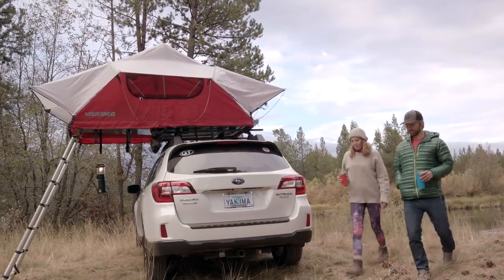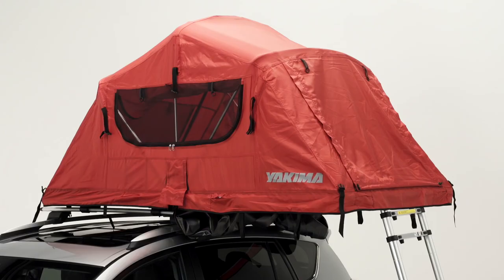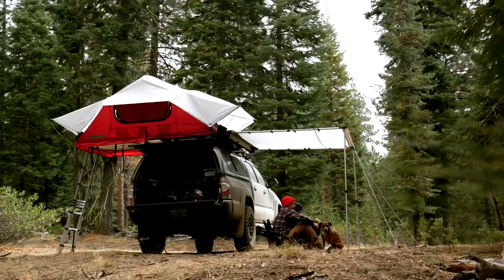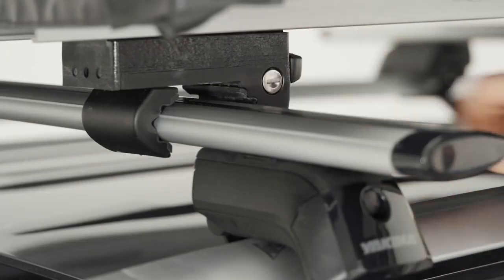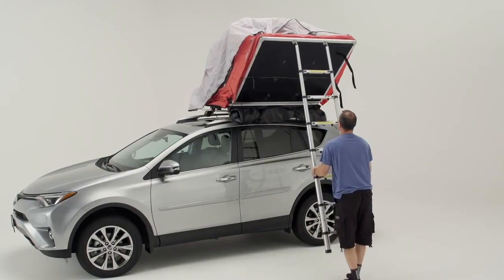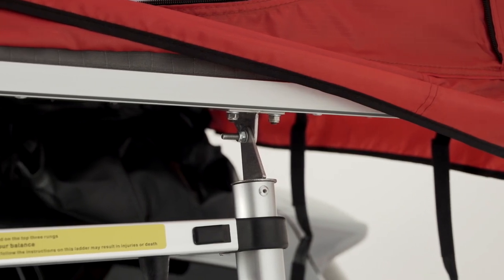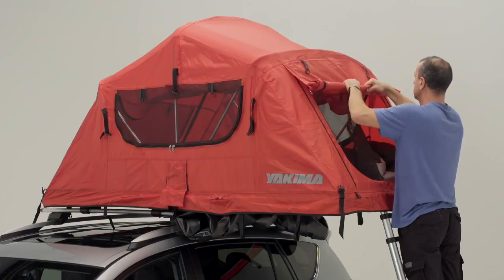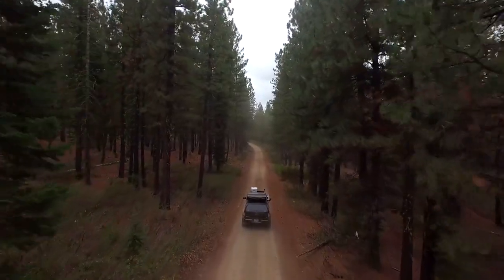Yakima SkyRise Rooftop Tent - Features & Demonstration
Finally, a rooftop tent made by a roof rack manufacturer! For years, vehicle rooftop tents have been made by tent companies that have no idea whether it is actually safe to use a tent on your particular vehicle. Yakima has been in the automotive roof rack business for more than 35 years, and their engineers produce an extensive vehicle fit guide to take the guesswork out of weight limits and safety.

The Yakima SkyRise tent is available in Medium (3 adults) or Small (2 adults). It is made out of RipStop 210D nylon for comfortable three season camping. As you can see in the video, it sets up in no time.

Yakima SkyRise Medium features:
- Sleeps 3 adults
- RipStop 210D nylon tent body is strong and lightweight, up to 50 lbs lighter than the competition
- Mesh panel improves ventilation, allows view of starry skies
- 210D nylon rainfly with PU coating is waterproof and durable
- Spring steel poles are light and strong
- Dual-layer windows with nylon mesh
- Oversized skylight on rainfly
- Super-simple vehicle attachment - no tools required
- Locks to base rack with included Yakima SKS lock cores for added security
- Outer Dimensions: 56" x 96" x 48" H (expanded)
- Internal Dimensions: 56" x 48" x 12" H (folded)
- Weight: 90 lbs